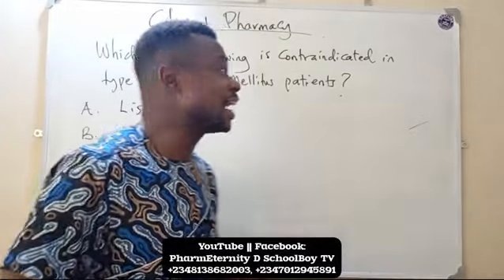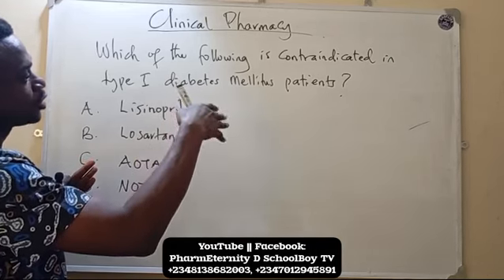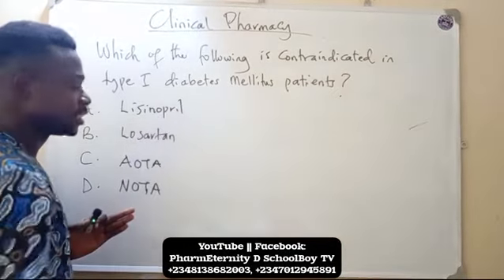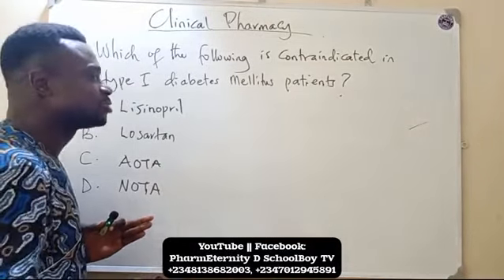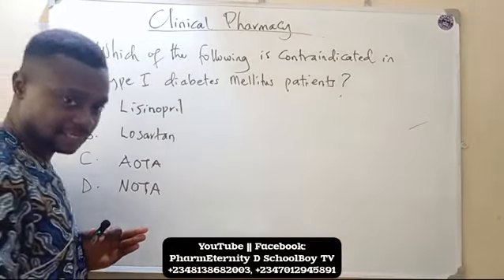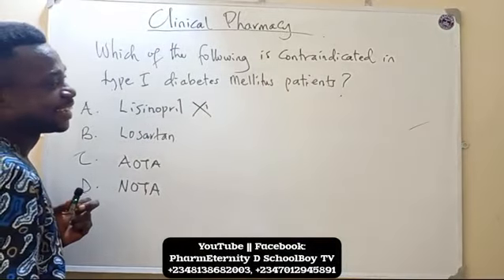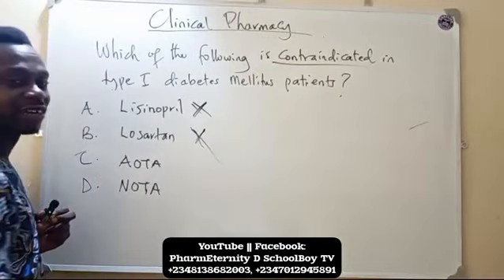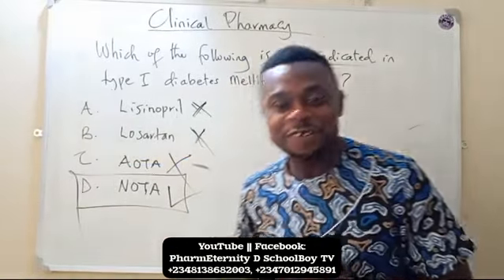USE OF ANTIHYPERTENSIVES IN HYPERTENSION AND DIABETES COMORBIDITY || CLINICAL PHARMACY